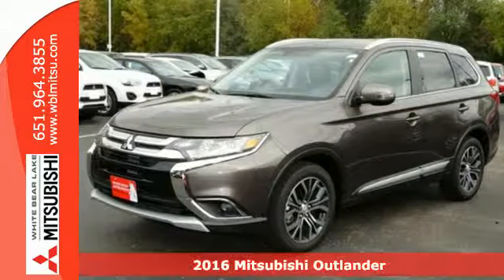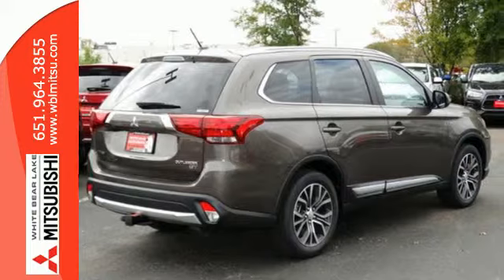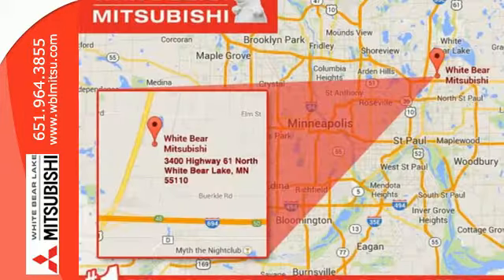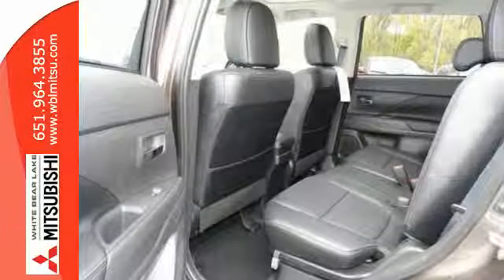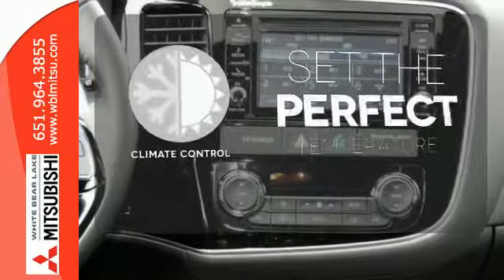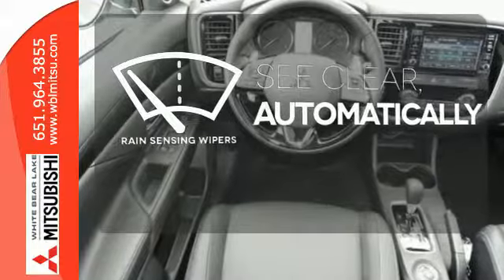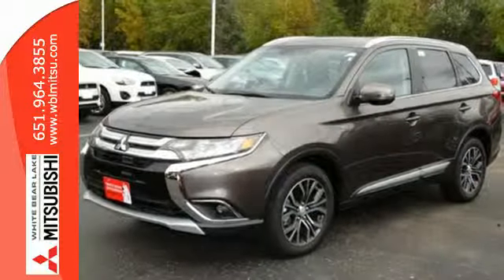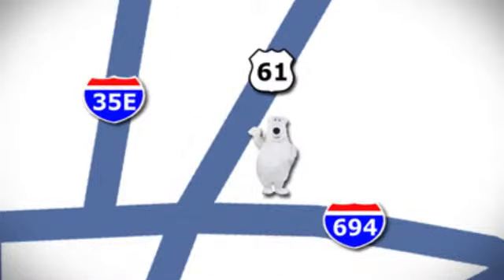2016 Mitsubishi Outlander St-Paul White-Bear-Lake, MN #76740 - SOLD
Year: 2016
Make: Mitsubishi
Model: Outlander
Trim: 4WD 4dr GT
Engine: 3.0 L V6 Cyl.
Transmission: Automatic
Color: Quartz Brown Metallic
Stock #: 76740
VIN: JA4JZ4AX0GZ010346

Address:
3400 Highway 61 N